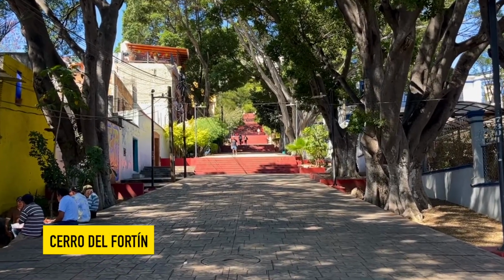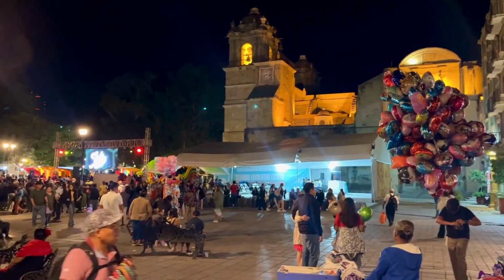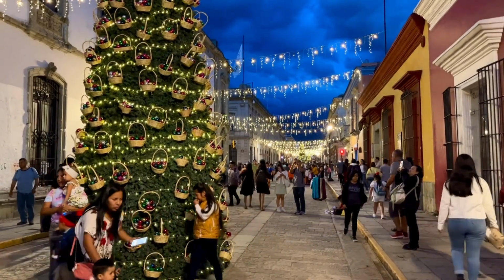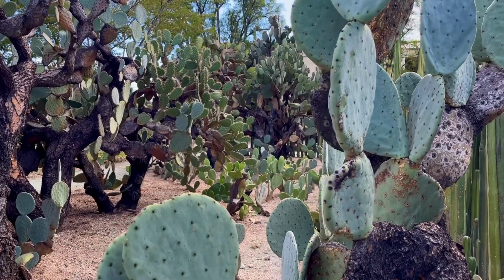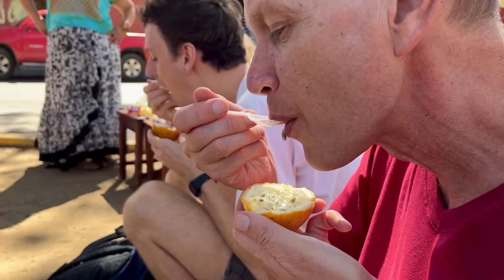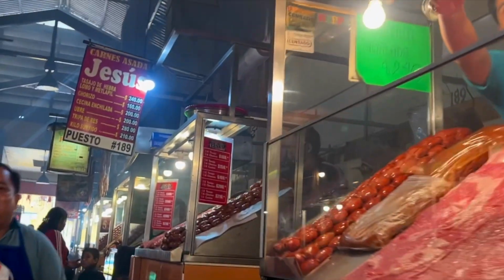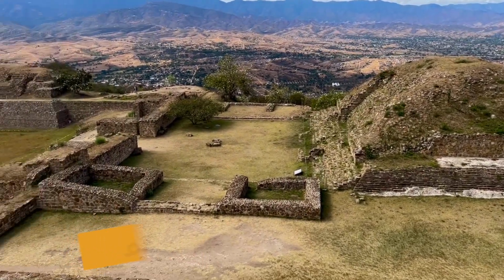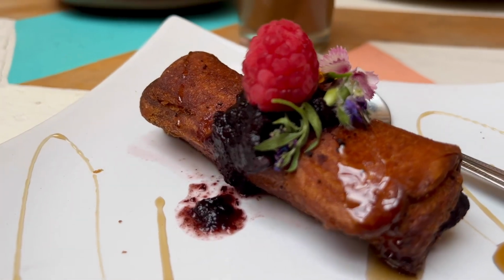Oaxaca City: Beyond the Mole! A Month-Long Mexican Adventure 🇲🇽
Oaxaca City isn't just about mole (although that is something you have to try!), it's a vibrant gem waiting to be explored! Join us on a city tour adventure as we spend a month uncovering the magic of Oaxaca. This Mexican travel guide will show you our favorite hidden gems, must-see sights, and insider tips. Get ready for stunning architecture, colorful markets, and a taste of Oaxacan culture that goes way beyond the delicious mole. Whether you have a day or a month, Oaxaca City has something to offer everyone. Pack your bags and get ready to fall in love with Oaxaca!

FOOD TOUR INFO: We found our food tour on Viator (we are NOT sponsored, we just liked the tour). It does look like the prices have gone up for 2024. NOTE: You could get all the same food on your own for MUCH cheaper, but with a lot more effort. Since Oaxaca is known for food, we were comfortable paying a premium for a tour so we didn't miss anything.

Foods we tried:

* Café de olla/ Agua Fresca
* Empanada de mole amarillo con champiñones, flor de calabaza y Hierba Santa.
* Taco de chorizo bien dorado
* Taco de chile relleno de chile de agua bien dorados
* Tamal de mole negro
* Tamal de salsa verde
* Tlayuda
* Chocolate de agua
* Pan de yema o pan de muerto
* Curado de mezcal de Passion fruit
* Curado de mezcal de tamarindo
* Crema de mezcal de café
* Espresso coffee
4 types of honey:
* Miel criolla, Miel de mantequilla, Miel of coffee flowers, Miel de la selva lacandona
Pastries:
* Gaznate, Empanada de lechecilla
Fruits:
* Huaje, Zapote negro, Ciruela de crema, Mamey, Curuba, Chico zapote
Meats:
*Tasajo, Carne enchilada, Chorizo, Tripa
* Chapulines 🦗
* Maguey worms 🐛
* Flying ants 🐜

► ABOUT US
This channel is for travelers. We are David and Robb, and have been traveling together for 30 years. We’ve been to over 85 countries and territories (so far) on trips that have ranged from a couple of weeks to a couple of years. We are currently taking a four year sabbatical and offer you an unconventional example of what is possible.

► FREE THINGS FOR TRAVELERS
How many countries have you been to?

We’ve published our RULES FOR COUNTING COUNTRIES
Part 1: HOW MANY COUNTRIES - The Rules for which destinations to count
Part 2: HAVE YOU BEEN TO - The Rules on what you have to do to say you've "been there"

CHAPTERS
00:00 - Intro
00:39 - Cerro del Fortín
01:07 - The Zócalo
02:19 - Zócalo by night
03:15 - Jardín Etnobotánico
03:50 - Food Tour
04:53 - 3 Markets
05:53 - Monte Albán
07:06 - Casa Taviche